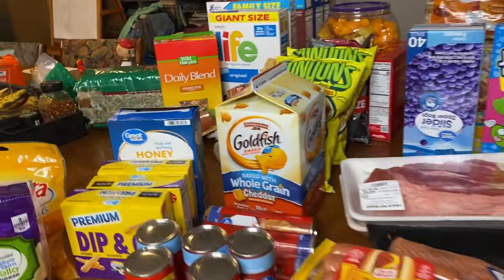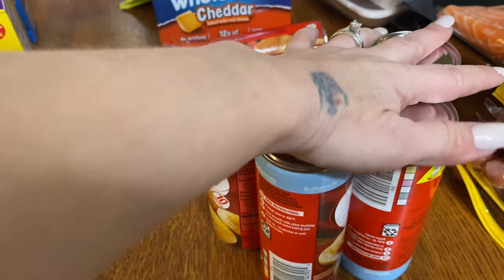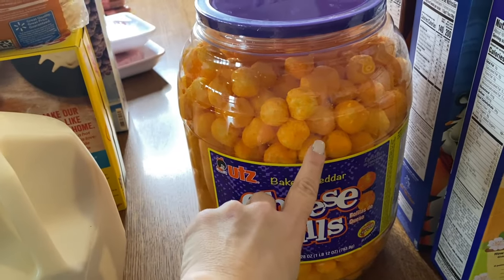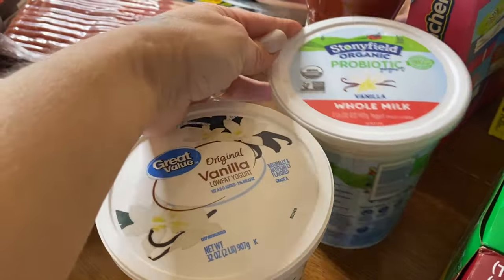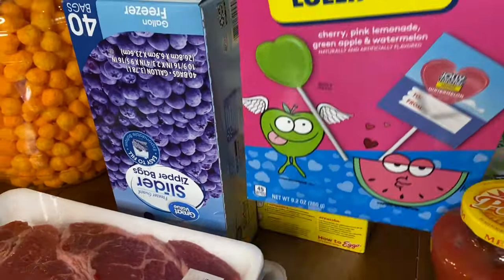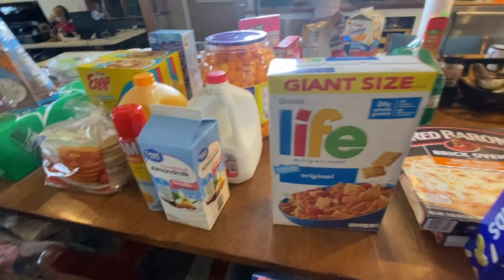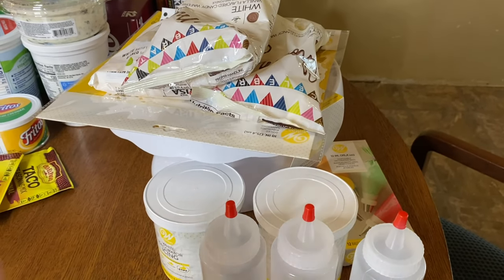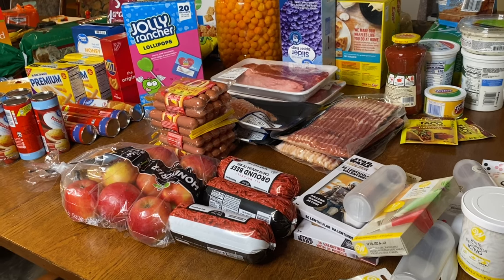Large Family end of the month Grocery Haul $322. 82! || Birthdays are starting soon || Mom of 10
My end of the month grocery haul was $322.82